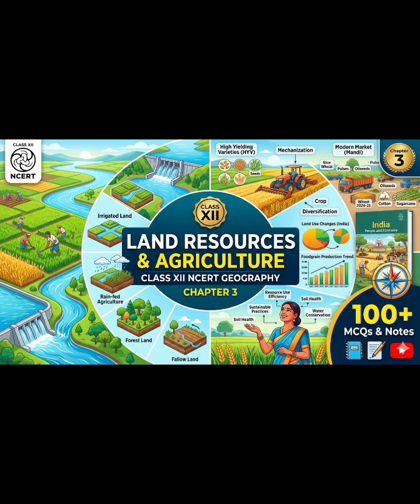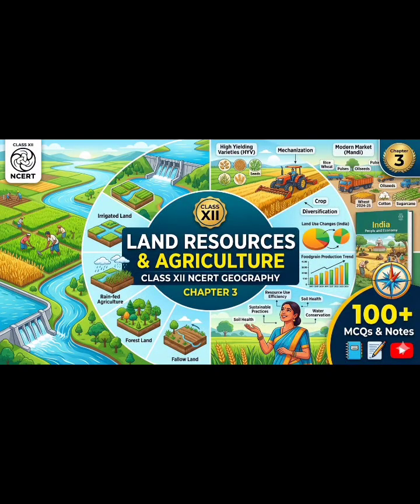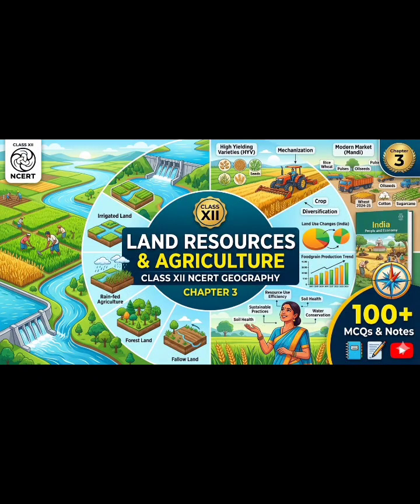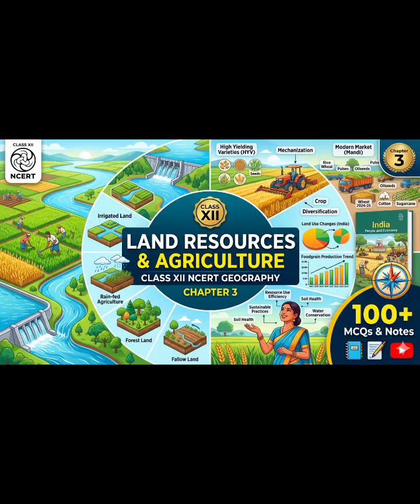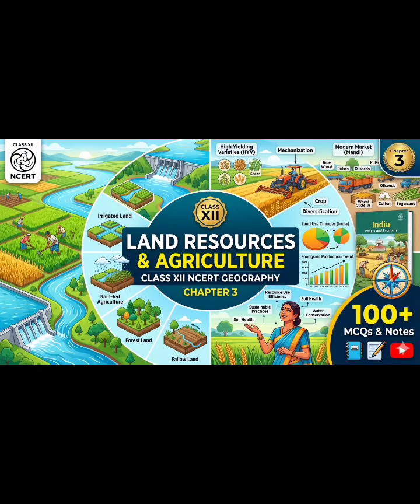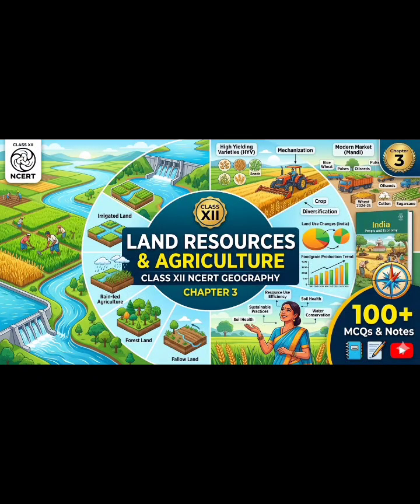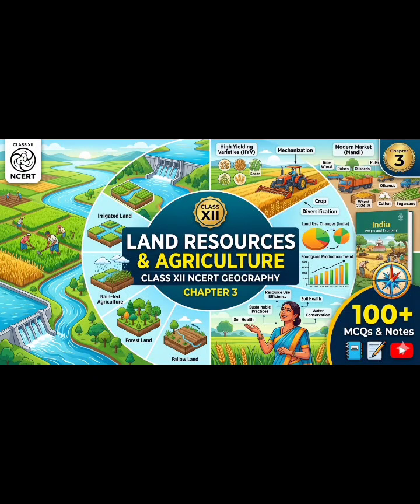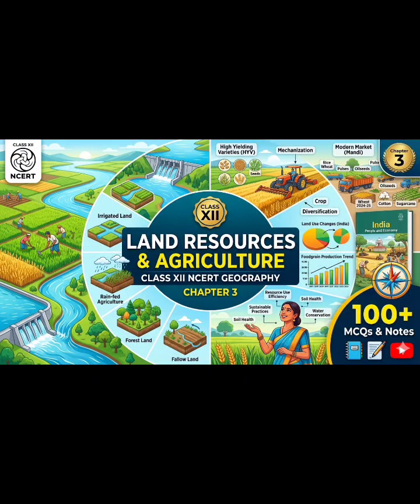Chapter 3 Land Resources and Agriculture | NCERT Audio Class|India People and Economy Class 12#ncert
TITLE:

ALTERNATIVE TITLE:
Land Resources and Agriculture NCERT Audio Class | Class 12 Geography | Fast Revision

DESCRIPTION:
In this video, Chapter 3 “Land Resources and Agriculture” from NCERT India People and Economy Class 12 has been explained through an easy and fast Audio Class format.

This video is specially designed for students who want to:
• Read the NCERT textbook with audio support
• Revise the chapter quickly
• Understand concepts in a simple way
• Prepare for school and competitive examinations

Topics Covered:
• Land Use Categories
• Land Resources in India
• Land Degradation
• Agricultural Land Use
• Cropping Pattern
• Types of Farming
• Dry Farming
• Wet Farming
• Intensive and Extensive Agriculture
• Problems of Indian Agriculture
• Green Revolution
• Sustainable Agriculture

Features of this Audio Class:
• NCERT Line by Line Reading
• Fast Revision Friendly
• Easy English Explanation
• Conceptual Understanding
• Helpful for Self Study
• Useful for Board & Competitive Exams

Best For:
• Class 12 Geography Students
• CBSE Students
• WBCHSE Students
• Geography Competitive Exams
• School Revision
• Geography Lovers

NCERT AUDIO CLASS

• LAND USE
• CROPPING PATTERN
• GREEN REVOLUTION
• SUSTAINABLE AGRICULTURE
• FAST REVISION
• COMPLETE CHAPTER

INDIA PEOPLE AND ECONOMY